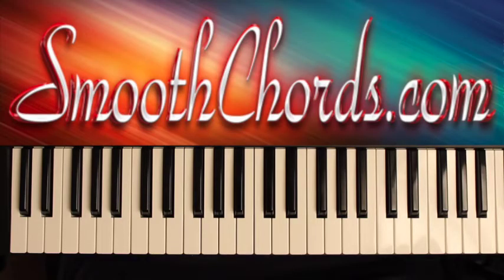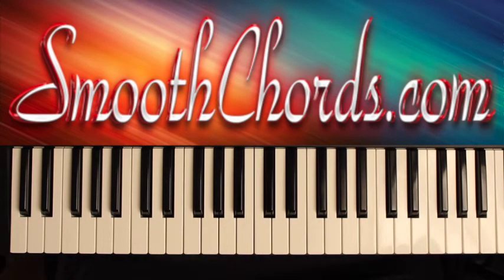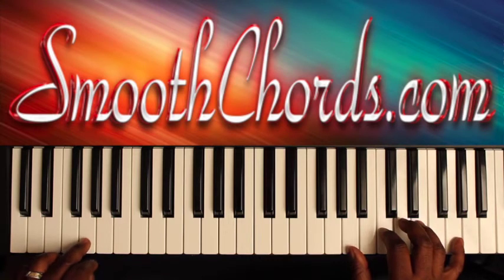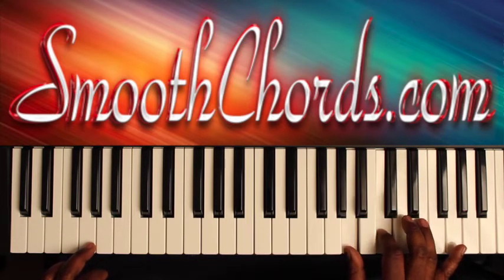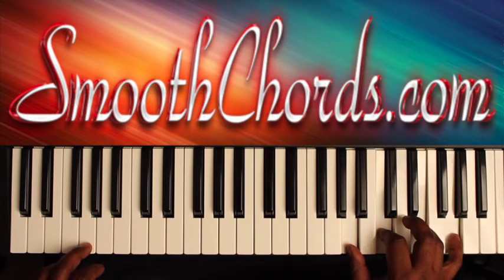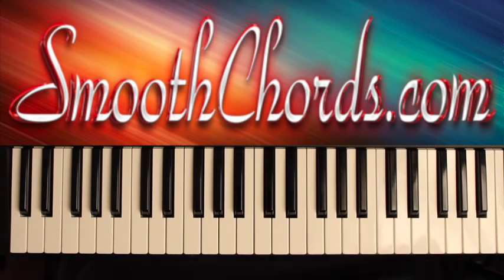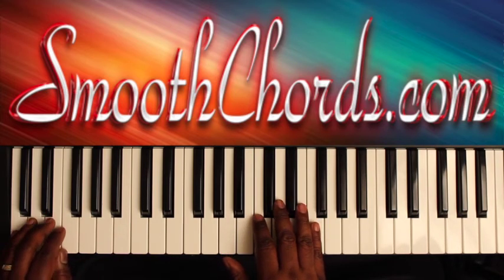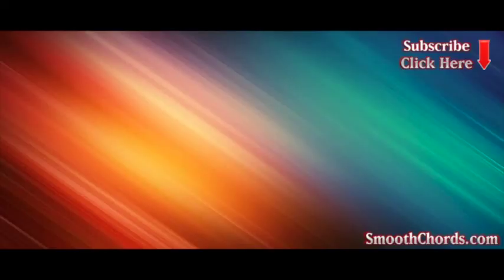You Loved Me (Best Of My Love) (C) - Anita Wilson - Piano Tutorial